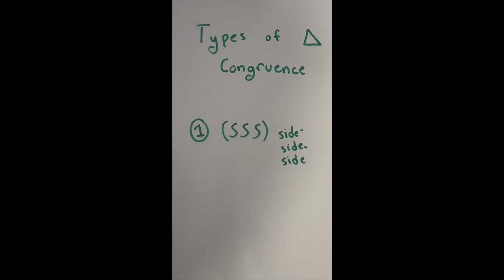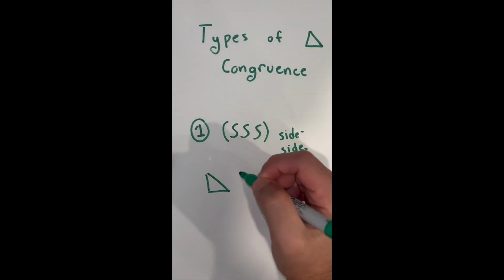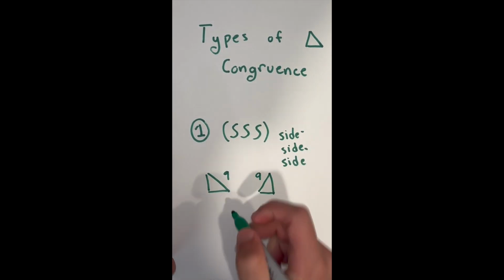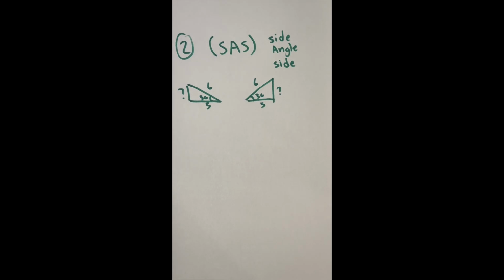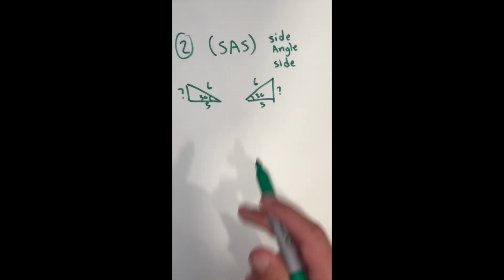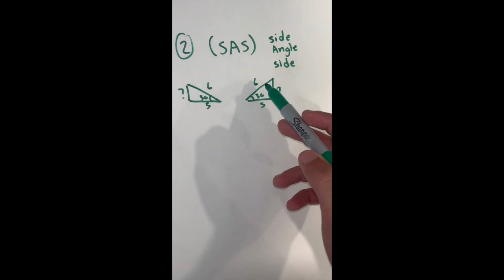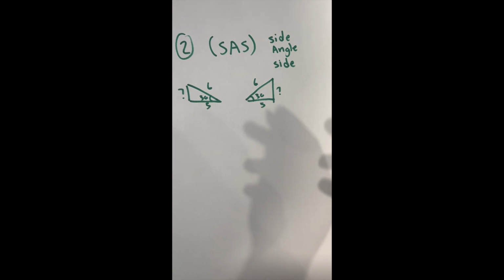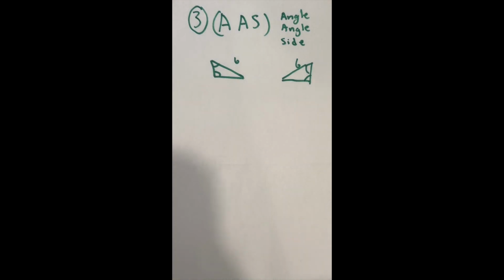Master Triangle Congruence! 🚀 | M Squared Geometry Hacks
Struggling with triangle congruence? 🤔 M Squared has you covered! In this video, we'll break down SSS, SAS, ASA, and AAS like never before. 📐✨ Learn how to ace your geometry proofs and crush those exams with ease. 🔔